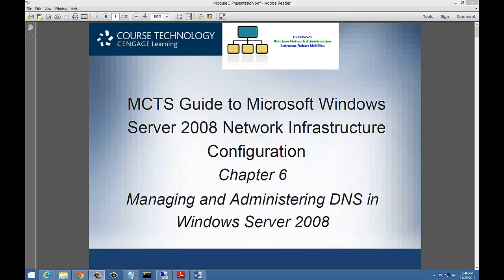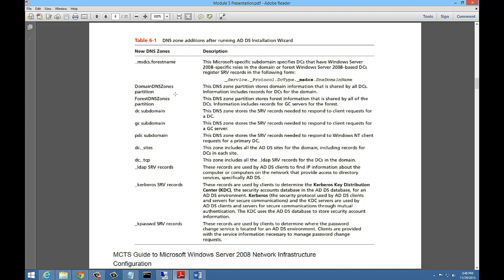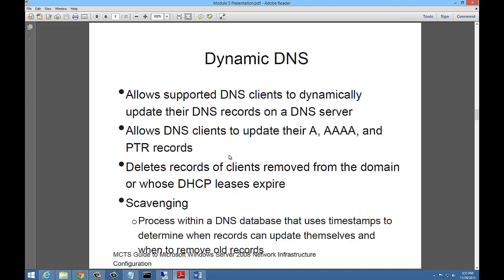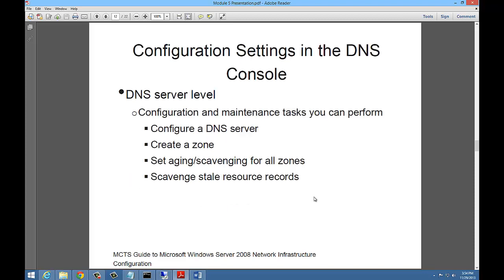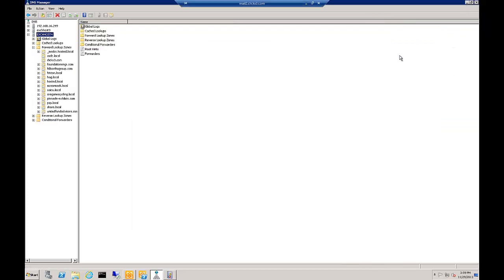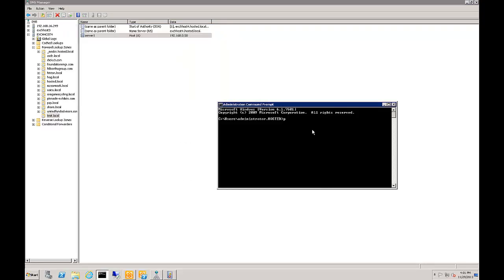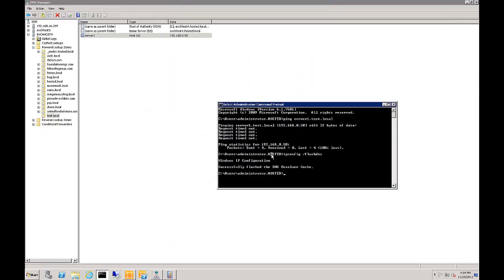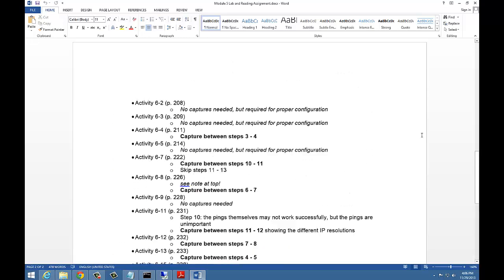CS 288W Module 5 Video Presentation